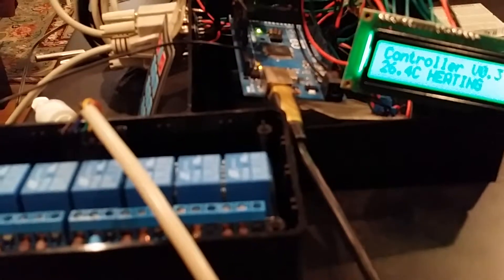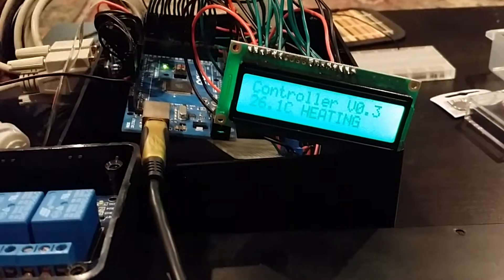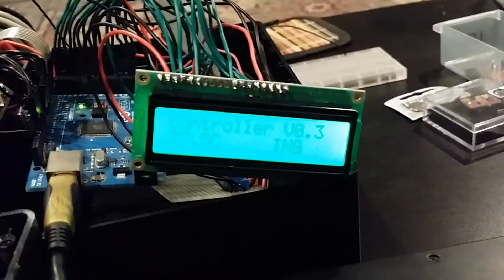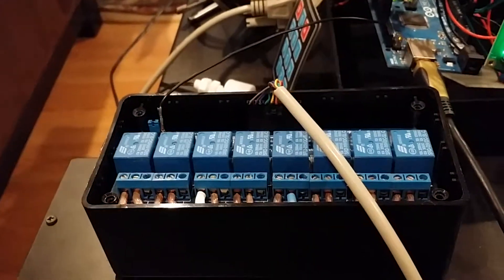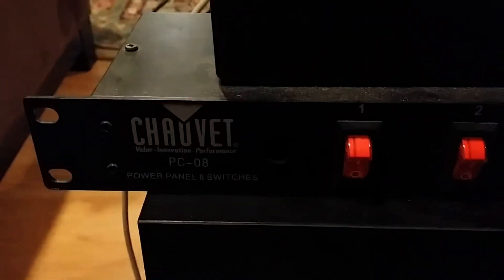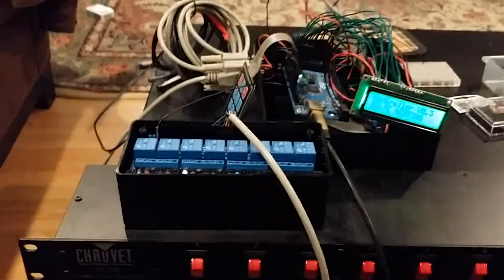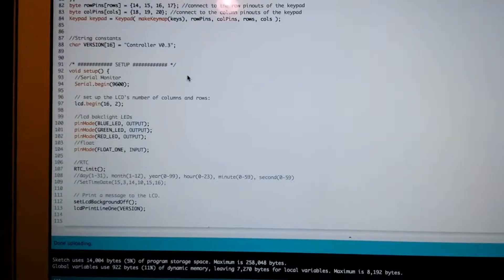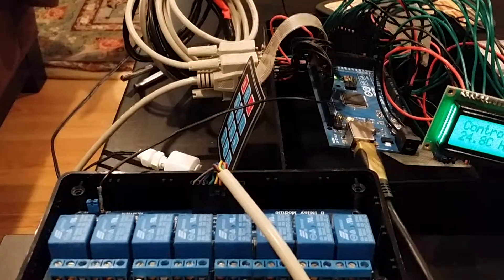Arduino reef controller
This is my controller restart. It has float valve and thermometer sensors. A display, keypad for input and an 8 relay board controlling a Chauvet PC08. This is a restart of an old project.